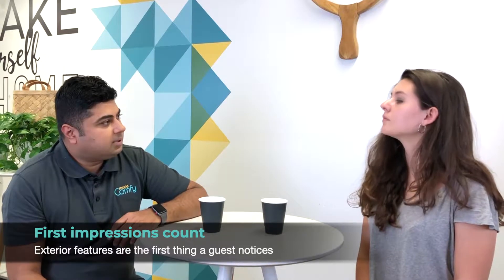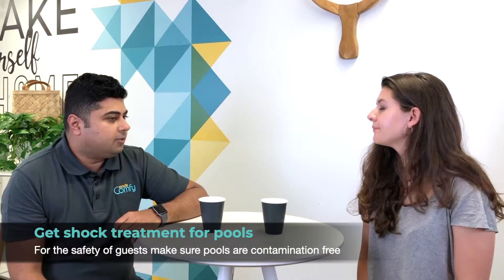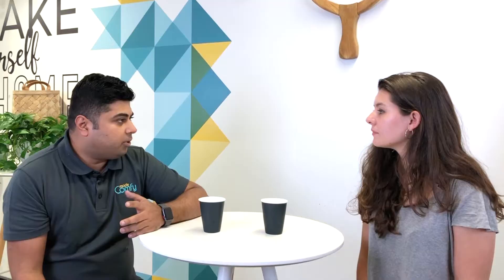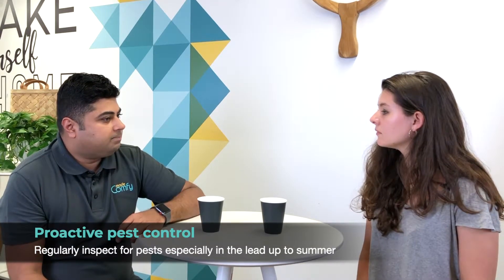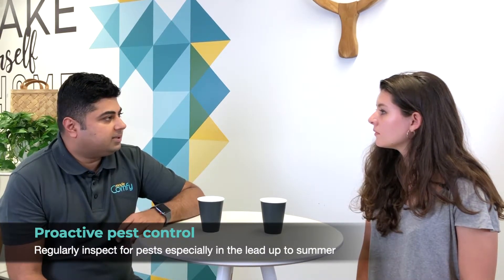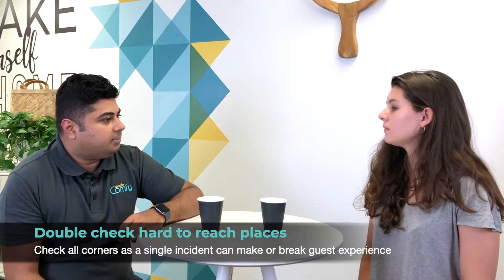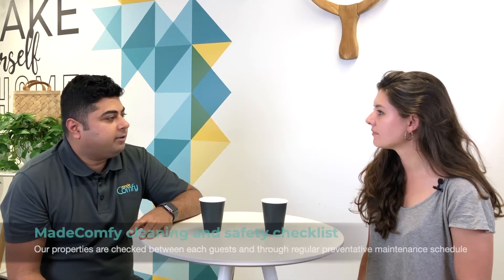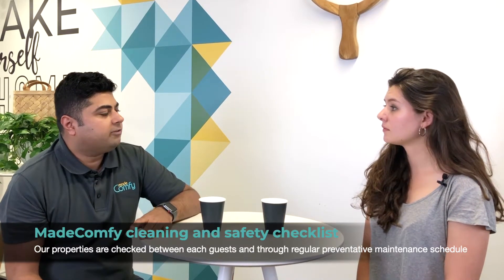Maintenance for short term rentals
Maintenance for short-term rentals is no easy task: there's a lot to consider when it comes to exterior and interior property maintenance issues. Watch this video to find out the top maintenance issues that arise for Airbnbs and how we monitor our properties to ensure guest safety and satisfaction.

Are you a property owner looking to maximise your rental income? Then MadeComfy is for you.

We provide short‑term property management services for private home and investment property owners. Our full end‑to‑end service includes everything from marketing and calendar management, cleaning and linen provision to check‑in arrangements and key exchange. We manage the whole rental process.

MadeComfy also houses a data analytics team, which developed a pricing algorithm that sets the nightly rate for a property at a competitive level. This balances your returns with the occupancy rate.